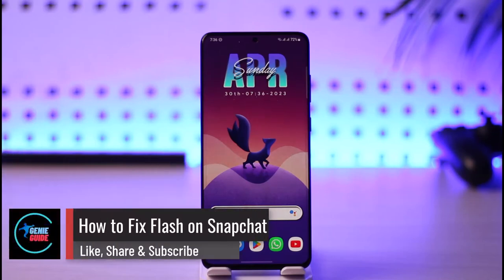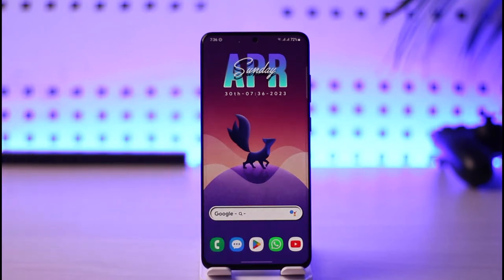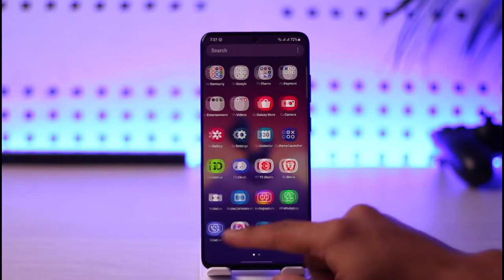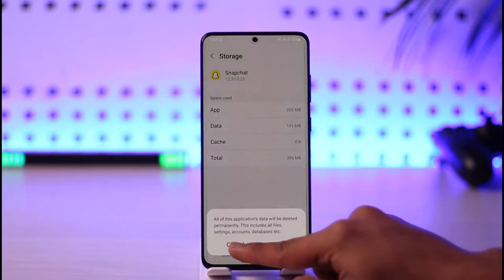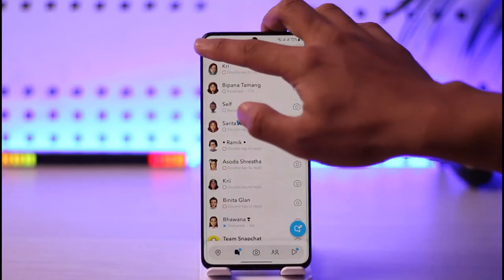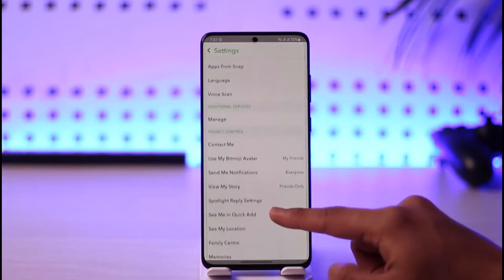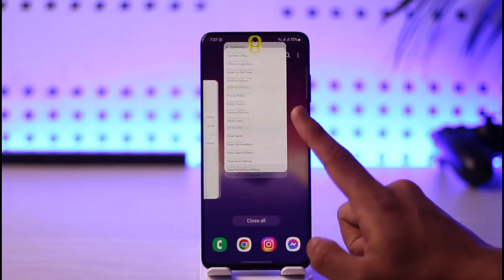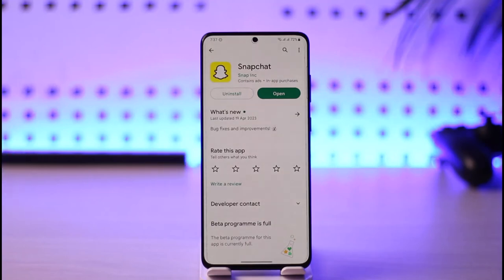How to Fix Flash on Snapchat - Snapchat Tutorial for Beginners !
In this video, I will show you how to fix the Snapchat Flash issue.

~ Chapters:
0:00 Introduction
0:09  Fix Flash on Snapchat
0:22 Cache / Data
0:37 Clear Cache Within App
1:00 Update App
1:12 Conclusion